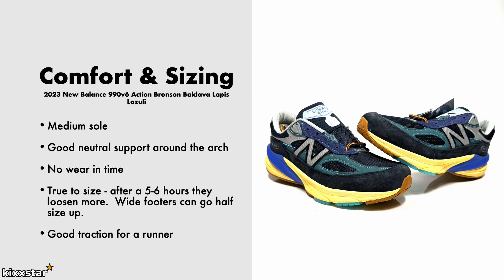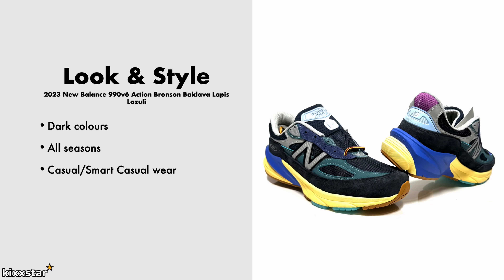2023 New Balance 990v6 Action Bronson Baklava Lapis Lazuli Review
2023 New Balance 990v6 Action Bronson Baklava Lapis Lazuli Review

Initial thoughts on the sneakers
Details for the sneakers
Final thoughts and review score

New Balance, 990v6, Fuelcell, Encap, Ndurance, Lapis Lazuli, Action Bronson, Baklava, Popcorn, Navy, Eclipse, Retro, Running, Lifestyle, Review, Details, Tech specs, Trainers, Sneakers